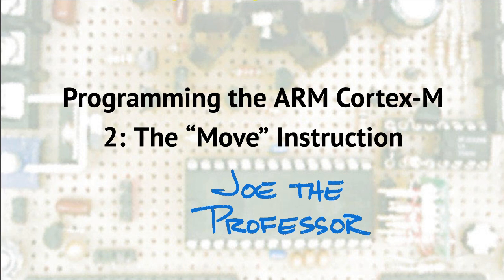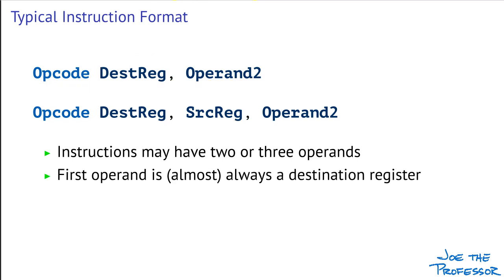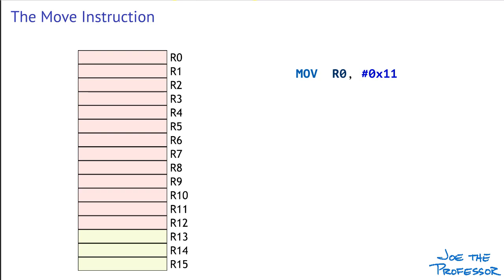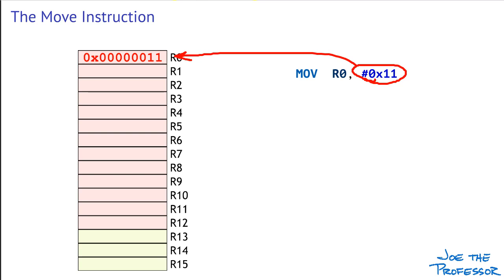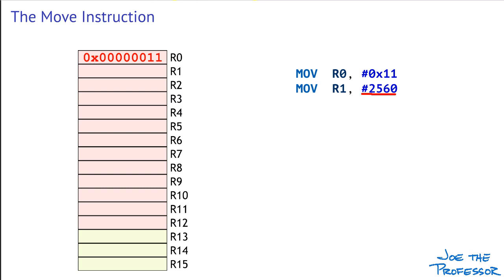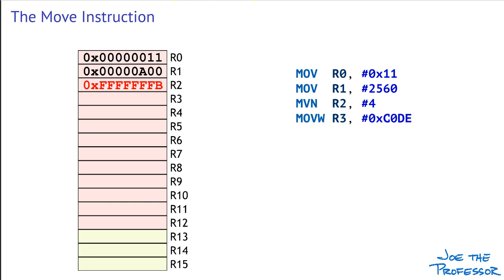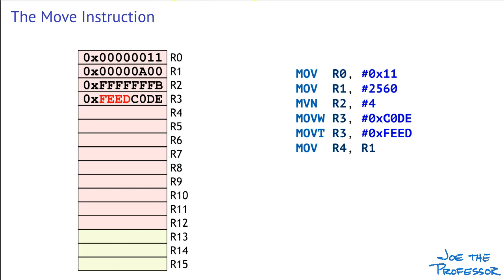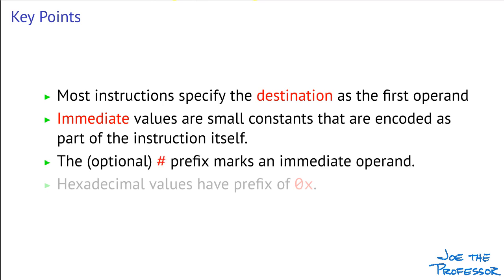02: ARM Cortex-M Move Instructions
This video presents the general format of the ARM assembly language instructions and describes the simple MOV instruction, MOVT, and MOVW. In particular, we look at the immediate addressing mode as used with these instructions.